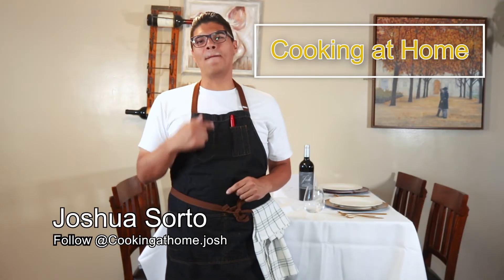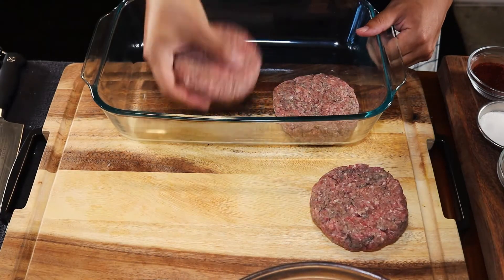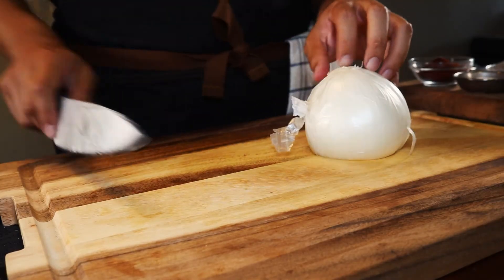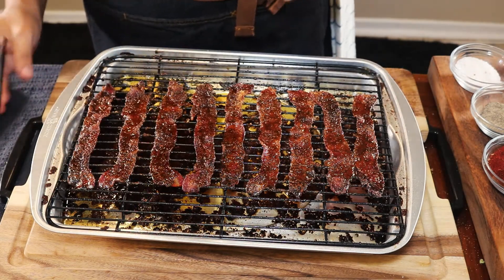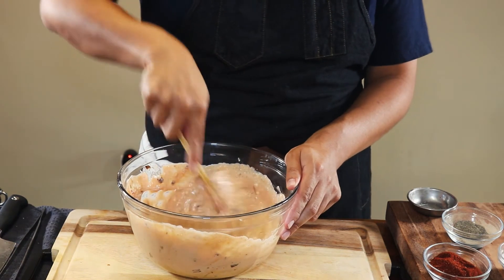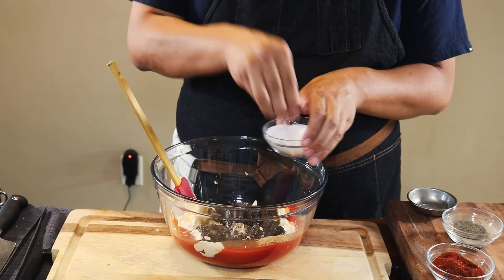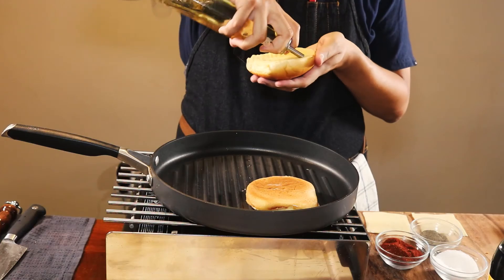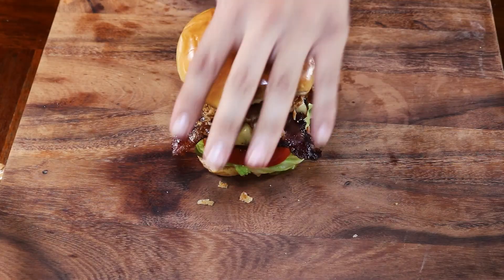( Delicious ) Homemade BBQ Cheeseburger ft. Candy Bacon | Homemade Menu Edition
Welcome home cooks, to Cooking at Home, the spot for homemade recipes and home cooks and future Culinary students.
Enjoy this (Delicious) BBQ Cheeseburger ft.  Candy bacon  -candied
Why buy it? When you can make it at home!

Recipe

Burger Patty: 3# Ground Beeef
Season with: Salt 2TBS   Pepper 2TBS      Garlic Powder 1TBS
Hamburger buns: Brioche bread
Candy Bacon (Candied): Smoked Bacon Strips
season with double layers with: Salt, Pepper, paprika, Cayenne ,Pepper
Brown Sugar, Garlic powder
Sauce: Mayo 2 cups  ketchup 1 cup
season with Salt/pepper and a pinch of garlic powder

Form  Hamburger patties to 7oz : yields 6.5 portions 6 portions at 8oz

Top with: iceberg lettuce,tomatoes,pickle chips and onion strings

Seasoned flour: AP flour 2 cups
season with: Salt,pepper,paprika,cayenne, onion powder

Dust Onion Strings with salt to taste once ready to serve.

BBQ Sauce: 50/50 of your choice of mild/spicy BBQ sauces.
recommendation: Sweet Baby Rays and Texas Select.

Enjoy all homemade ( Delicious ) recipe editions by  Cooking At Home

Recipes by Josh Sorto